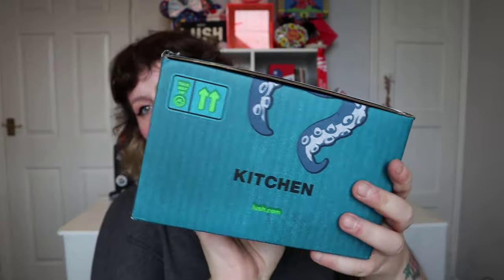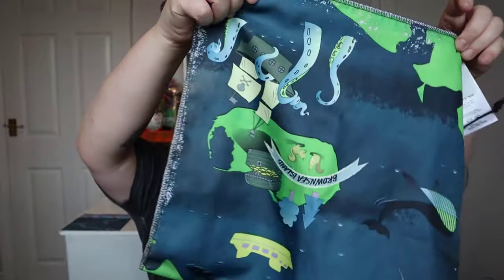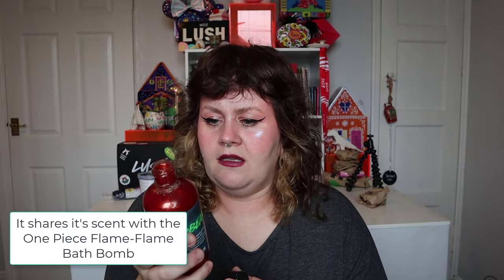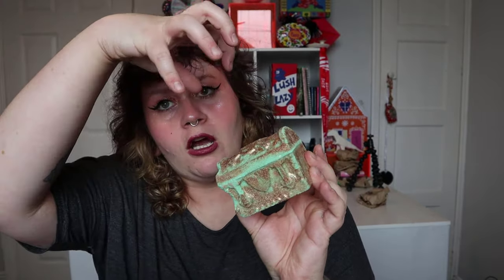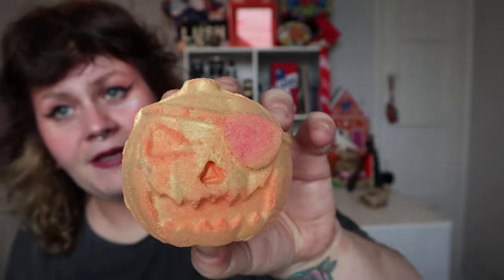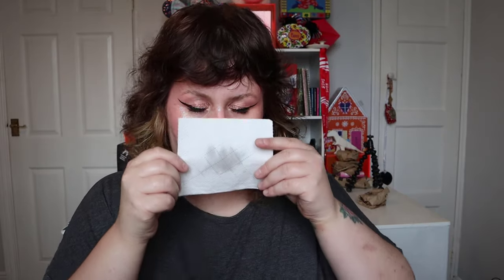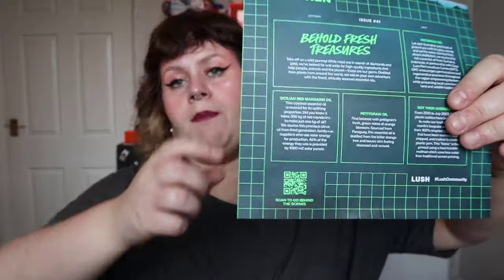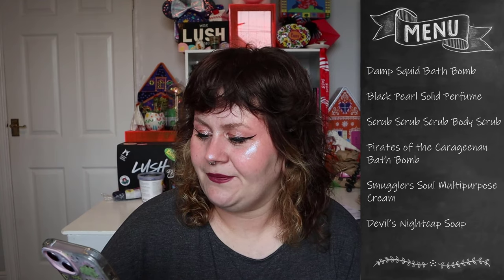LUSH KITCHEN SUBSCRIPTION BOX OCTOBER 23 | The Halloween Box is Here!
YOOOOOOOOO HO HO AND A BOX O' LUUUUSHHHHHH!!

Look what washed up on the shores of SjIsland! It be booty, bathing booty!

Once again @LushArchive have done it again with their Halloween Box.

*** DIALECT FRAGRANCES***
Save 10% on your order by using code: SARAHJMUA10

Sarah x